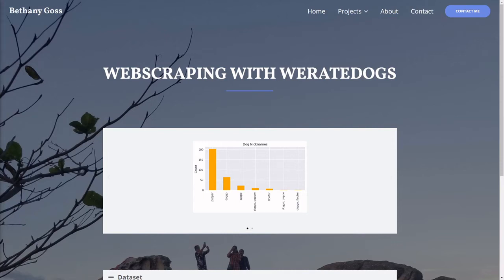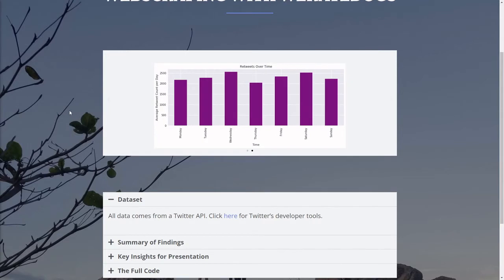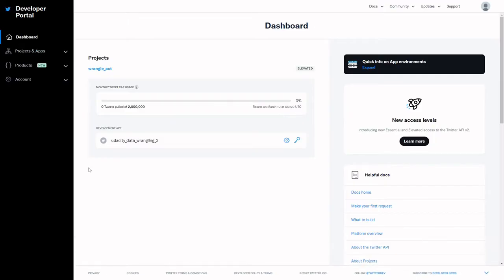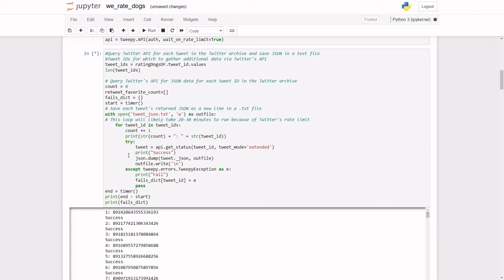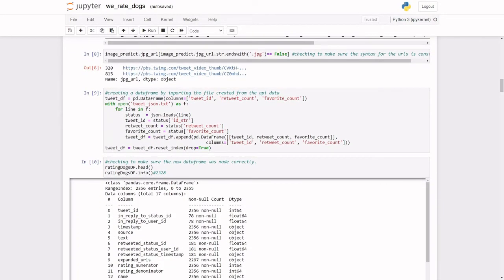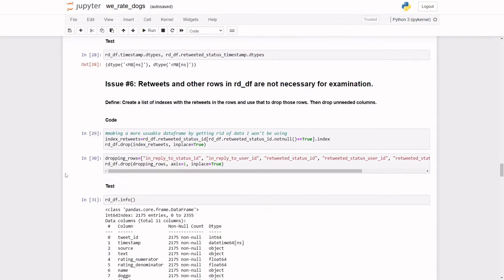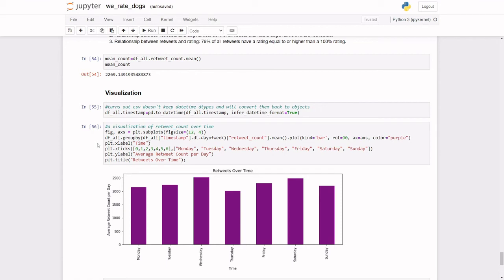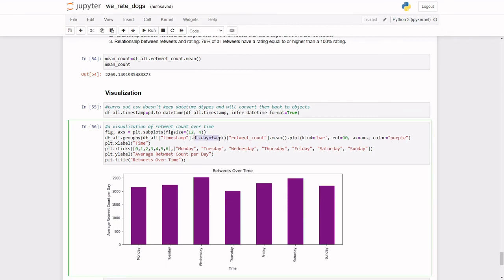Walking Through WeRateDogs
Using the Twitter API with Pandas